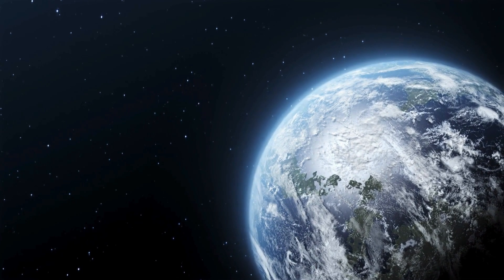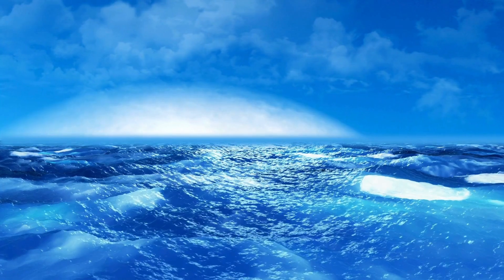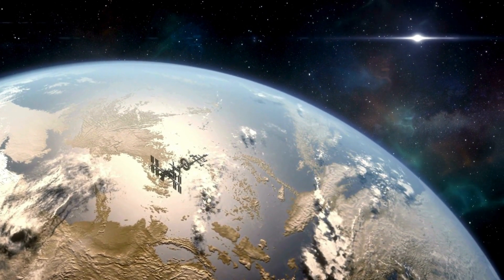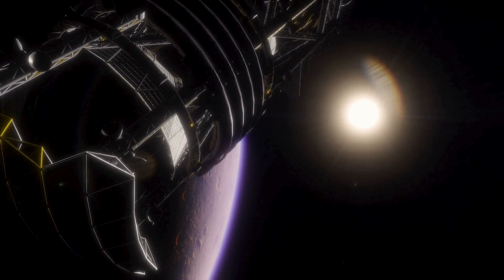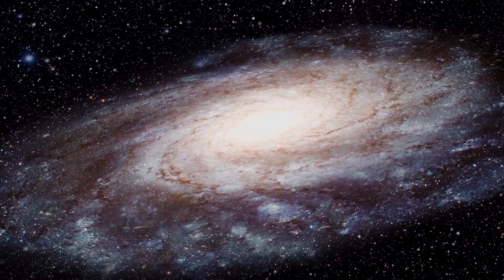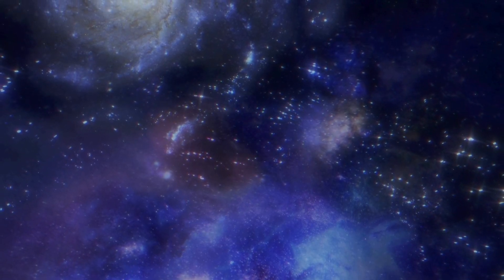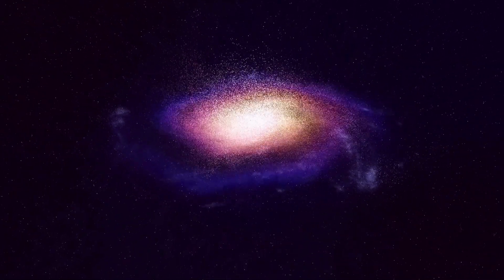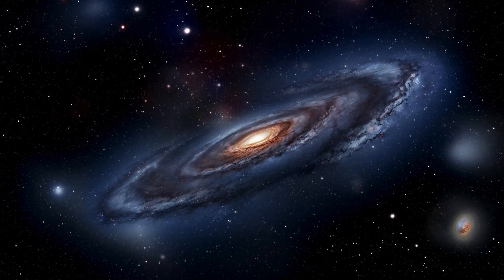James Webb Telescope Just Detected an Advanced Civilization on Proxima B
The discovery of a lifetime! 🌟 The James Webb Space Telescope has just picked up signs of an advanced civilization on Proxima B, a planet only 4.2 light years away. This groundbreaking find could change the course of human history. What exactly has the Webb Telescope detected? Are we on the verge of confirming extraterrestrial life, or is there another explanation behind the signals?

In this video, we explore the fascinating details of this discovery, what makes Proxima B such an intriguing candidate for life, and how this could redefine our place in the universe.